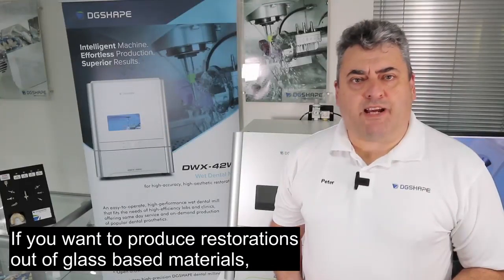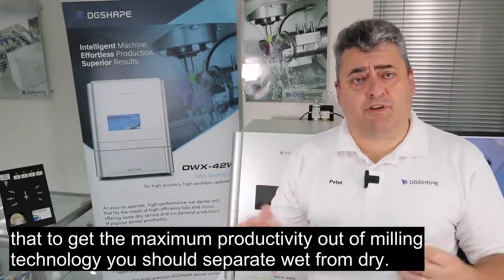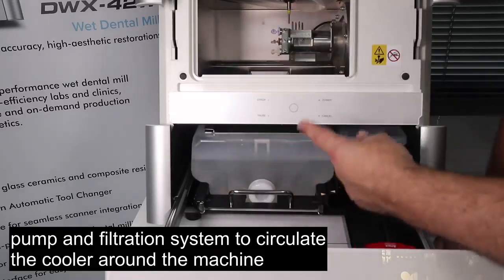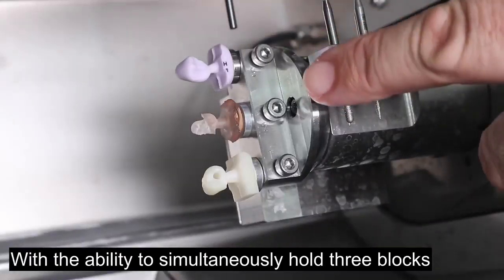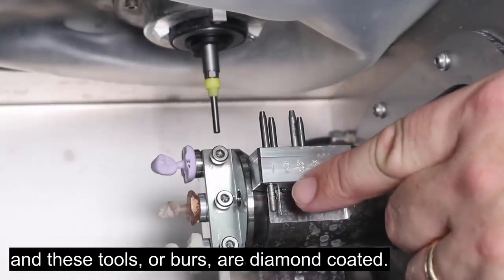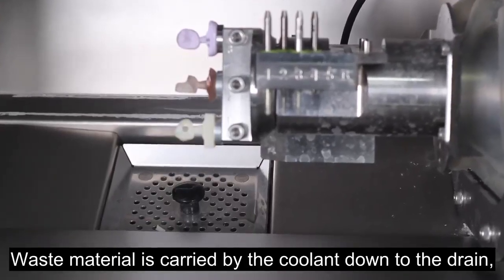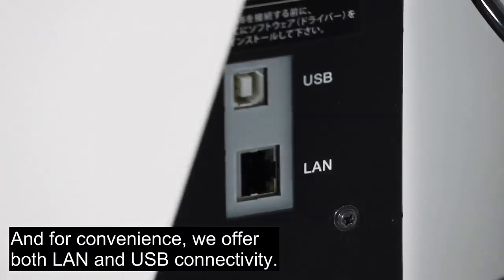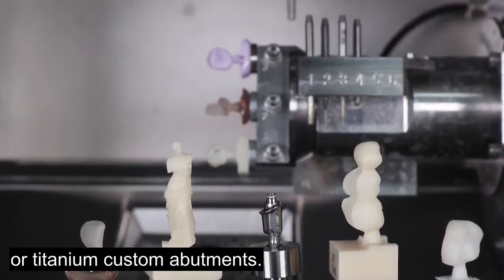DGSHAPE DWX 42W - Wet Dental Mill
The DWX-42W is an extremely versatile system for any lab or practice lab that is looking to produce restorations out of glass-based materials or titanium custom abutments.

☛ Intelligent Machine.
☛ Effortless Production.
☛ Superior Results.